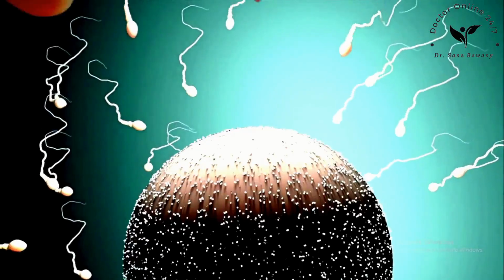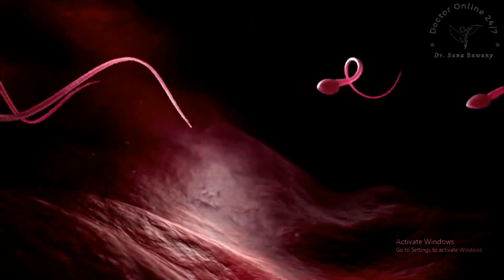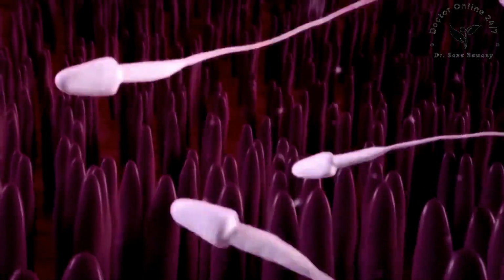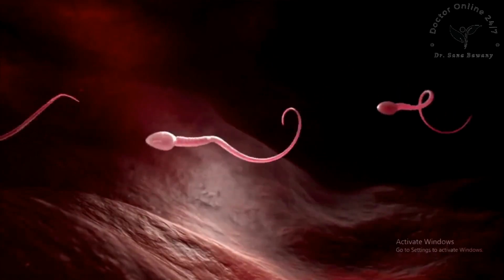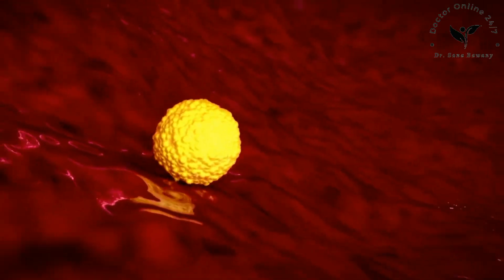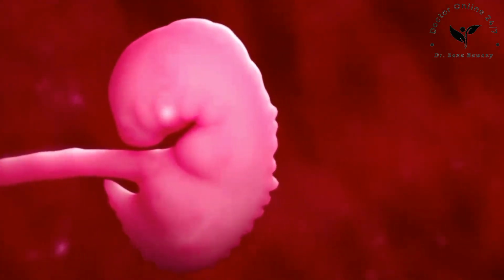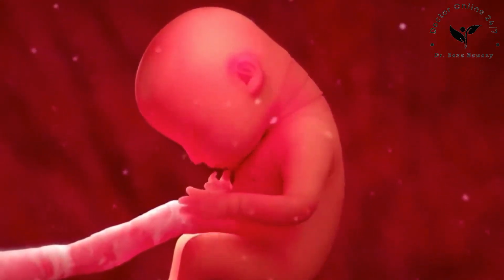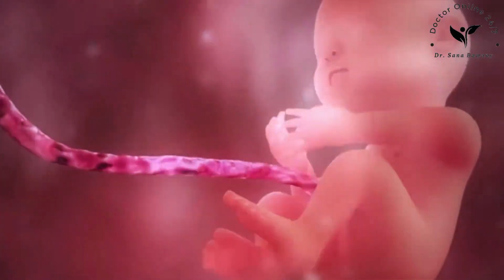Fertilization to Childbirth Complete Process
The egg that will become your baby rapidly divides into several cells within 24 hours of fertilisation. The embryo turns into a foetus by the eighth week of pregnancy.A typical pregnancy lasts for about 40 weeks.
1. Fertilization of egg and sperm in human
2. Fertilization and implantation
3. Fertilization process human
4. Fertilization in human
5. Fertilization animation
6. Fertilization to birth
7. Fertilization class
8. Fertilization embryology
9. What is Fertilization process in human
10. human Fertilization process